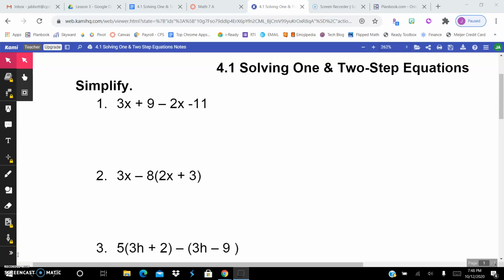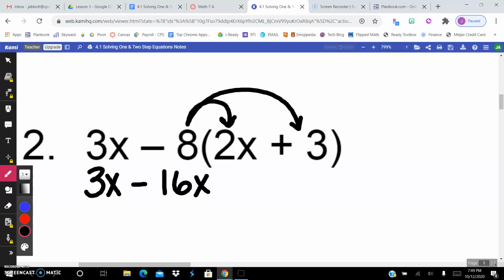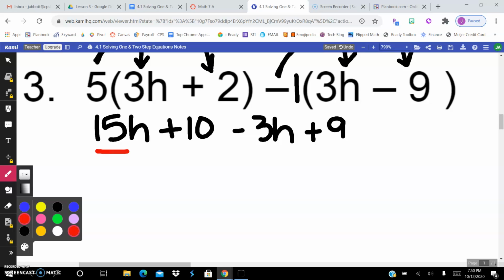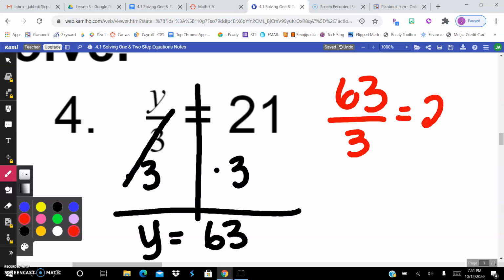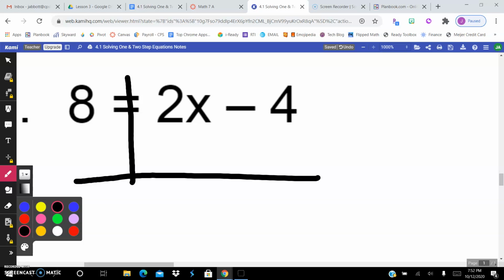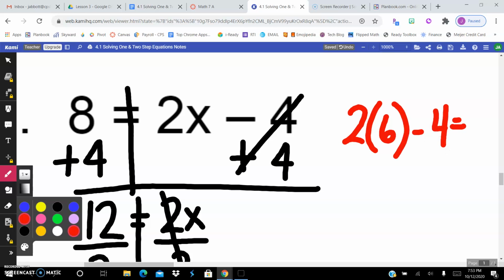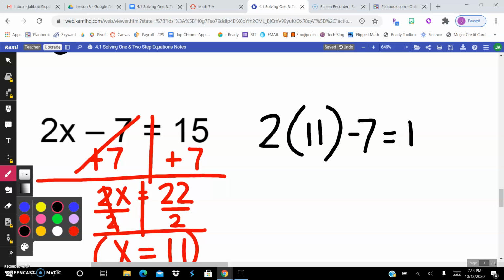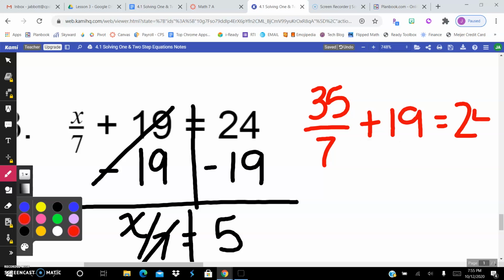Solving One & Two-Step Equations